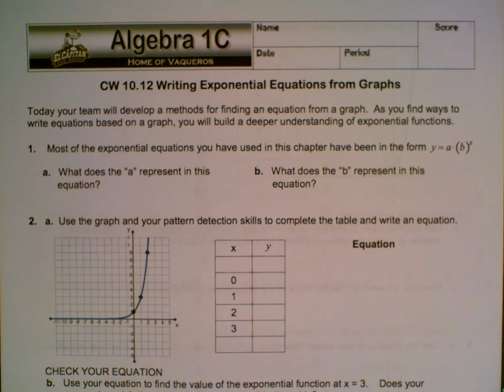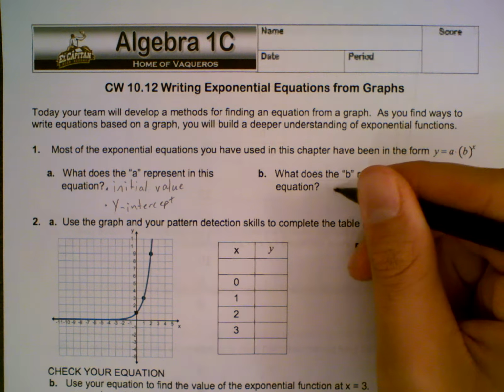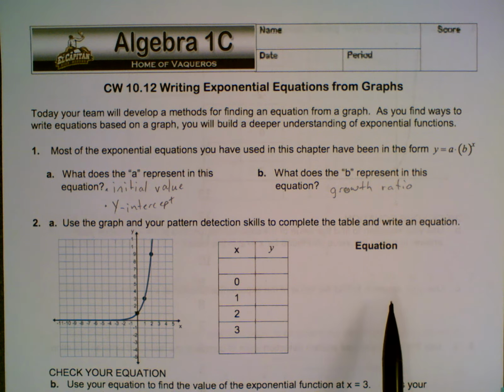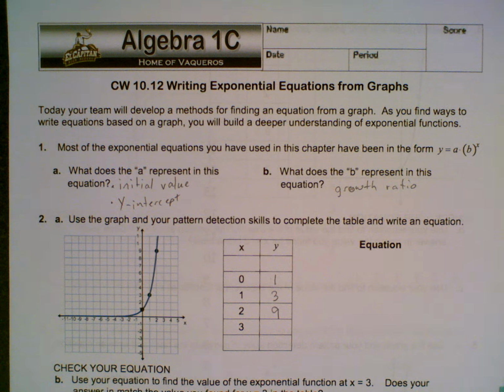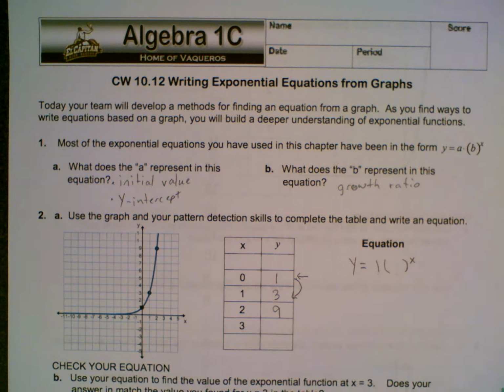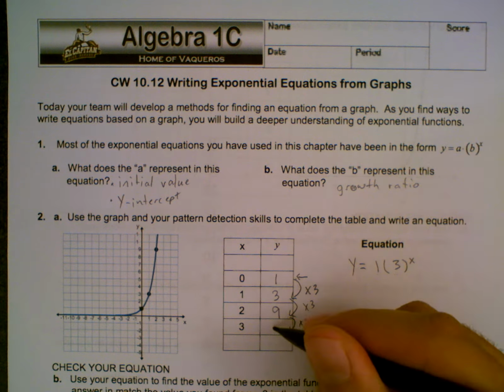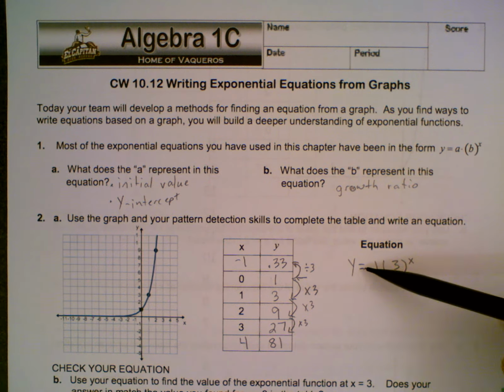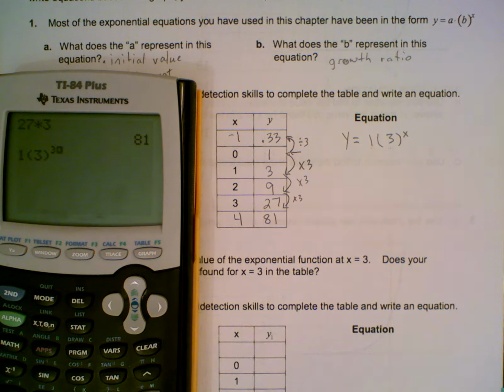CW 10.12 Questions 1 and 2.webm